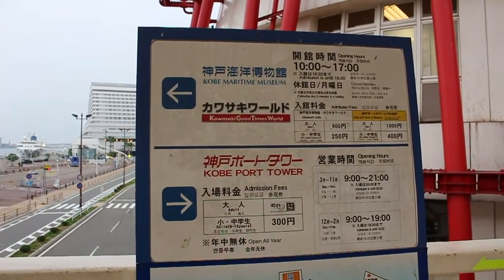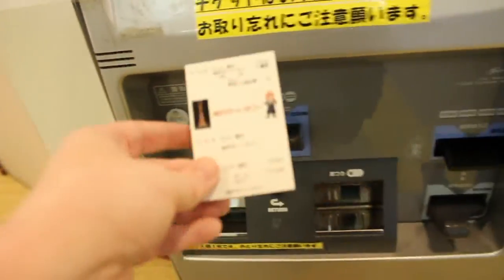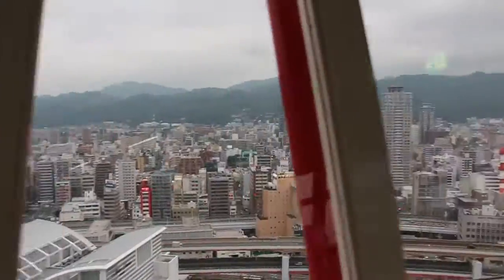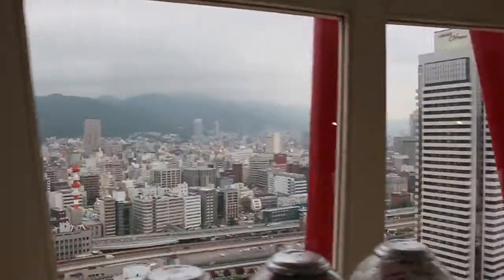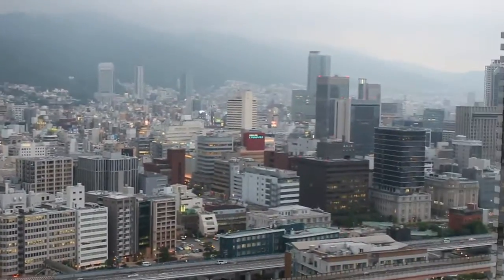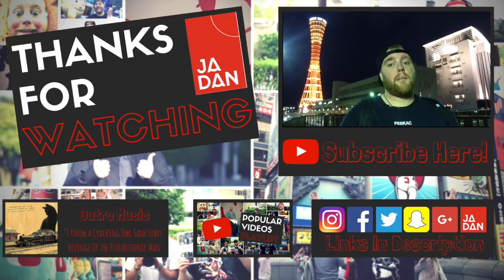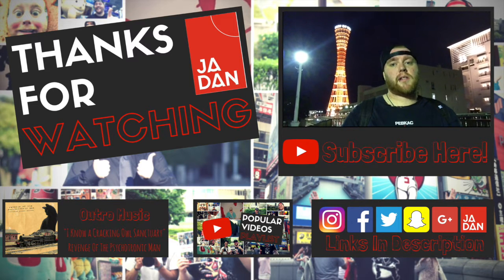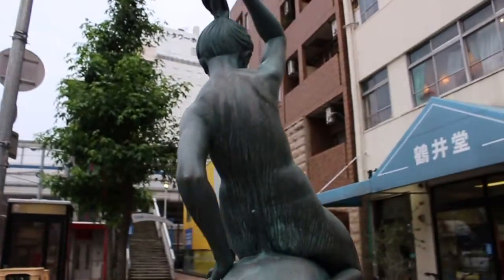Drinking in a Revolving Port Tower?!? | KOBE PORT TOWER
I took a trip to Kobe Port Tower and found out you could get drunk and rotate at the same time.

Whilst being a tourist, I ventured to the awesome Kobe port tower, located in the Kobe Harbour area. It's a pretty awesome thing to visit if you are in the area. You can get a drink in a revolving bar and you can also get some awesome views of the wonderful city, which is even more beautiful as the sun is setting and the cities lights start coming to life. I highly recommend it to anyone who is visiting or lives in Kobe, Japan.